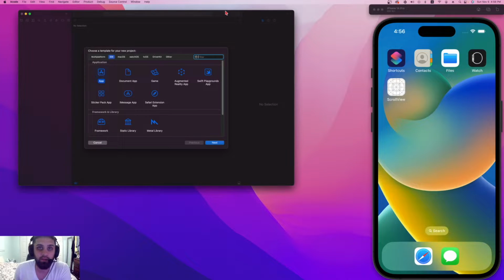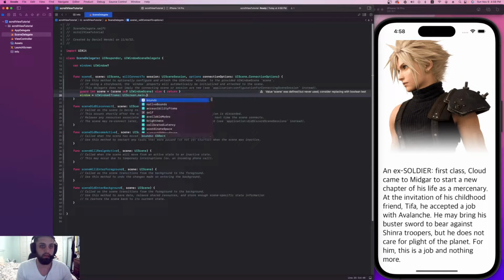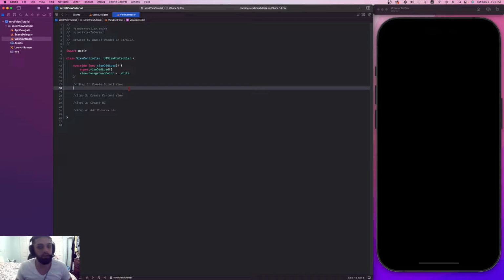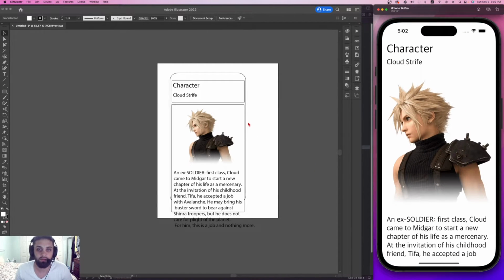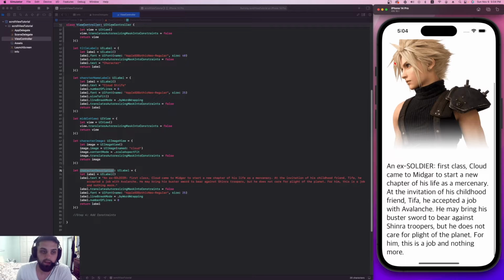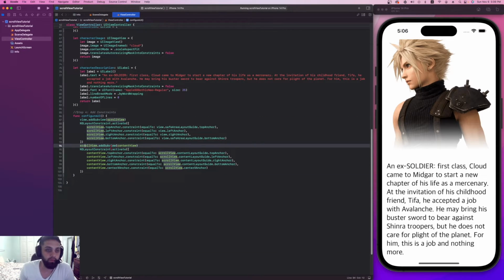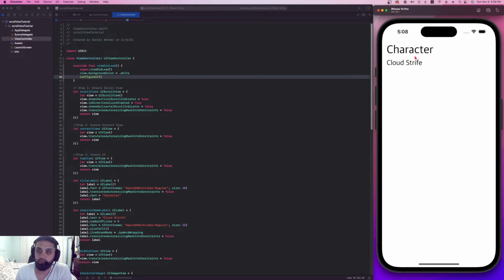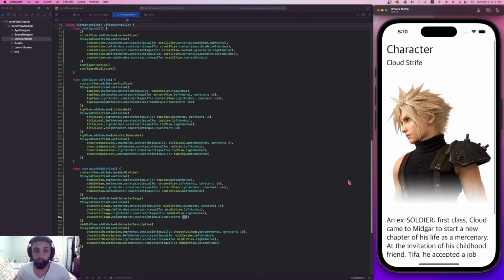How to create a UIScrollView Programmatically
In this video we will go over how to create a UIScrollView Programmatically using swift.